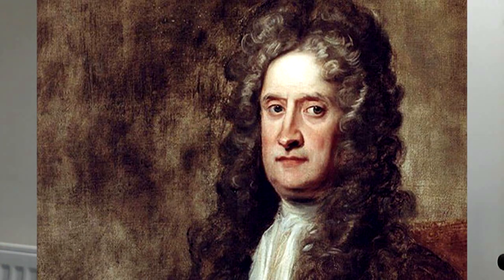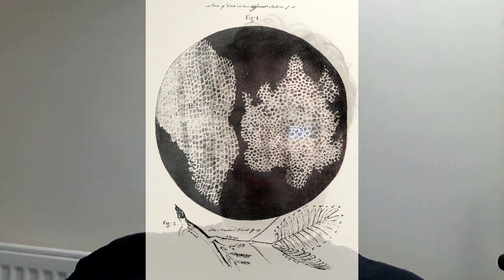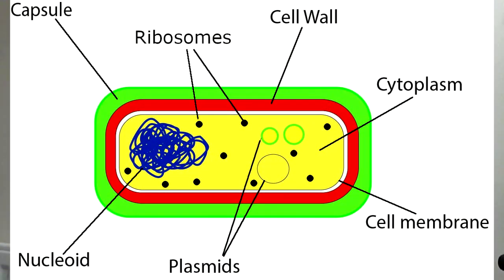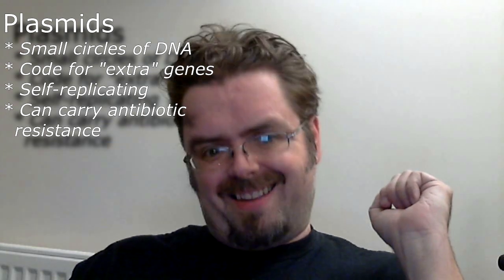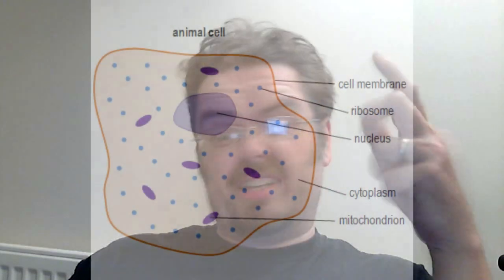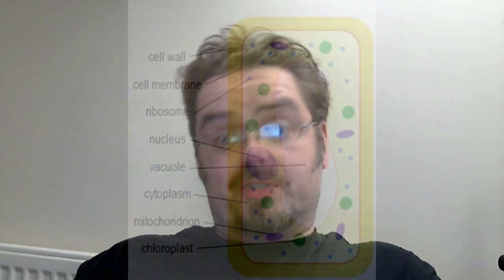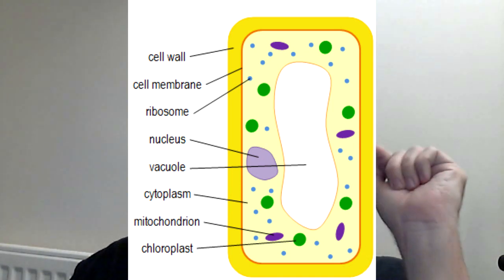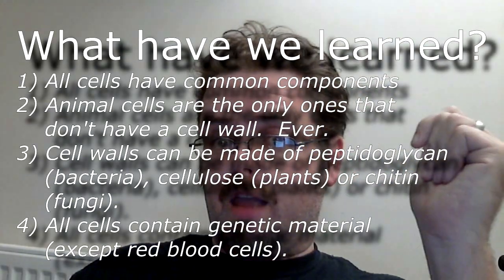Basic Biology 1 - Introducing Cells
Biology starts here.  No.  Really, Biology DOES start here.  We're right at the building blocks of the Science, looking at the very building blocks of life itself - the cell.

This video is an introduction to the concept of cells in Biology, looking at basic structure and function of plant, animal, fungal and bacterial cells.

In terms of the syllabus part of this, the material in this video covers the requirements of GCSE Science, GCSE Biology, National 4/5 Science, National 4/5 Biology and MS-LS1-2 From Molecules to Organisms: Structures and Processes of the American Next Generation Science Standards.